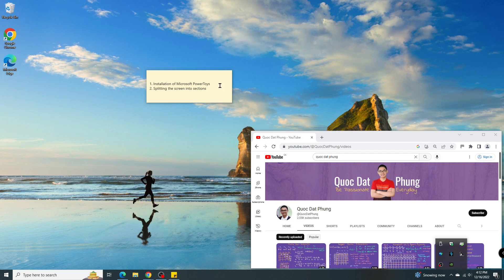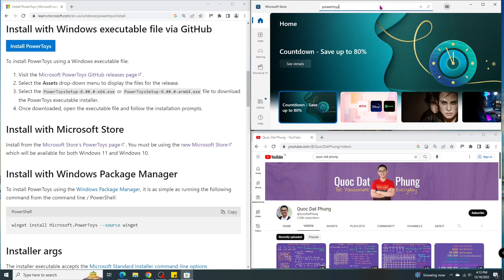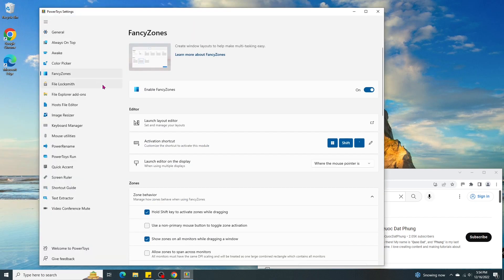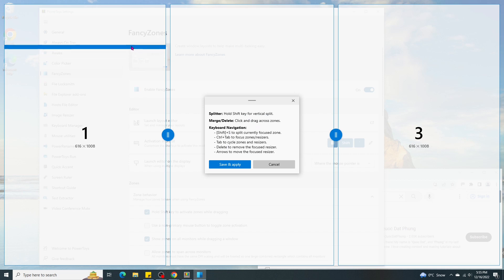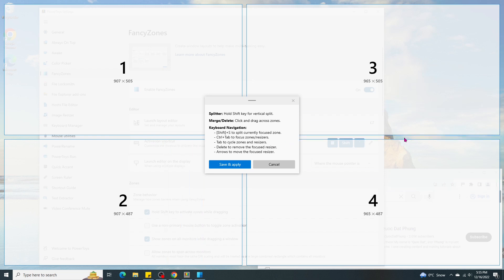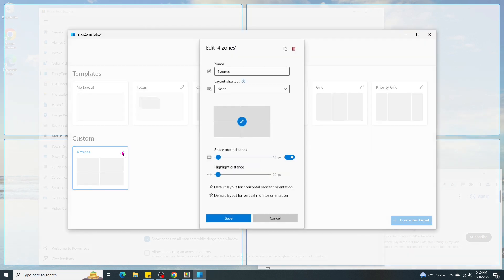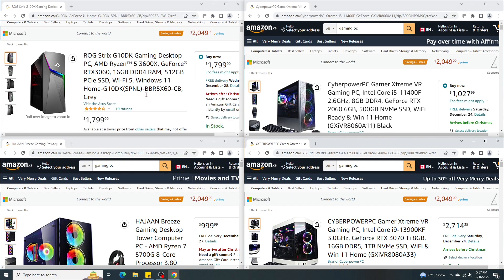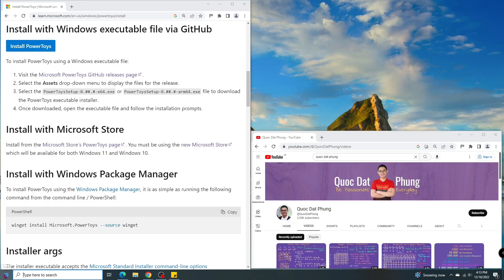How to Install PowerToys & Use FancyZones in Windows 10 (2023)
Looking to maximize your productivity? In this video, I'll show you how to split your screen into multiple sections using Microsoft PowerToys and snap your windows into those sections for seamless multitasking. With just a few clicks, you can create customized layouts and easily move your windows around to suit your needs. Whether you're a student, programmer, or just someone who likes to stay organized, this tool is perfect for you. So, what are you waiting for? Let's get started!